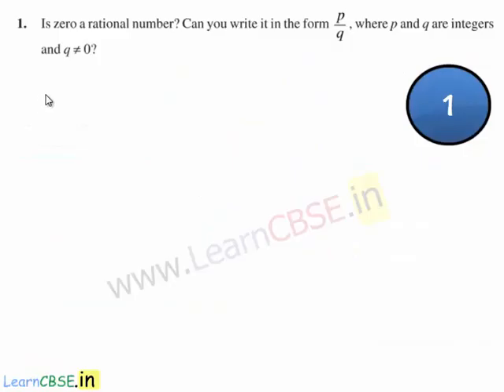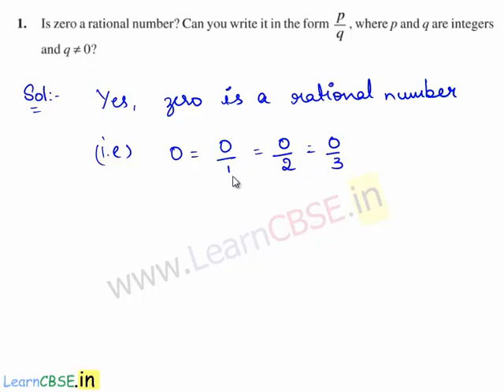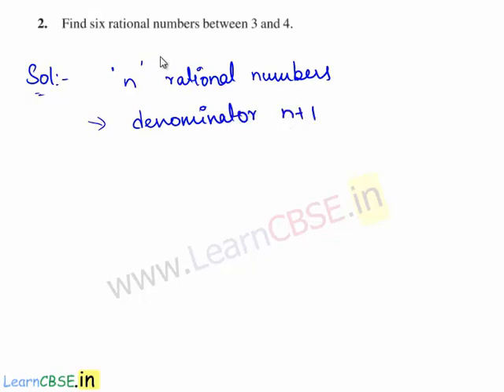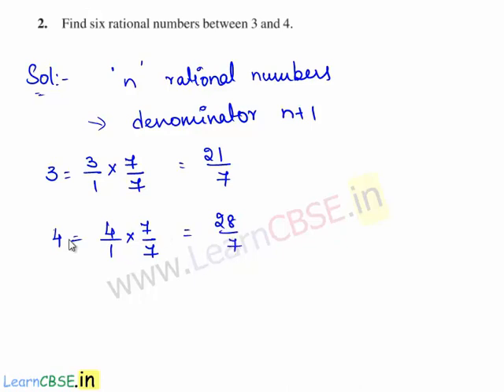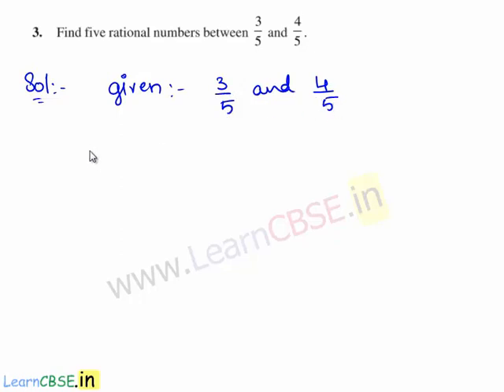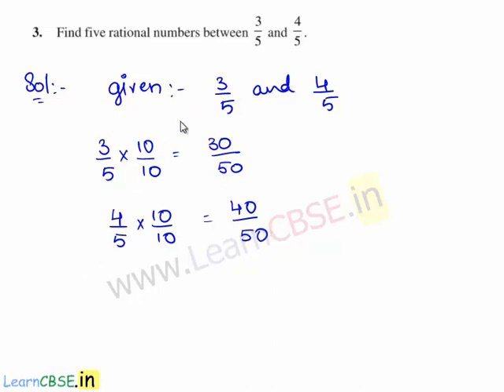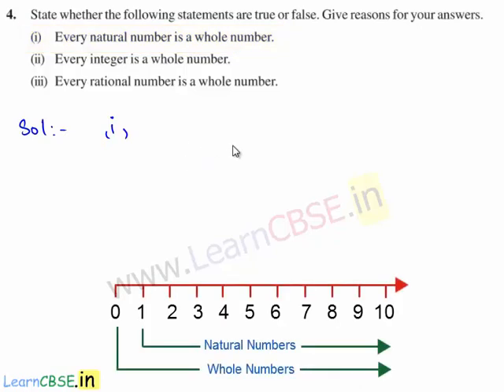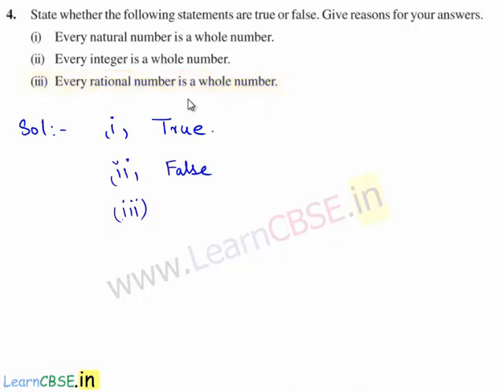NCERT Solutions for Class 9 Maths Number Systems Ex 1.1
00:02 Q1. Is zero a rational number? Can you write it in the form  p/q, where p and  q are integers and  q is not 0?
00:25 Zero is a rational number.Explanation
00:36 representation of zero in the  form of p/q.
00:59 Q2. Find six rational numbers between 3 and 4.
01:35 Procedure to find 'n' rational numbers between Integers
01:55 Equivalent Rational Numbers.Write Rational Numbers in Equivalent Rational Numbers.
02:30 rational numbers between Integers
02:49 Q3. Find five rational numbers between 3/5 and 4/5.
02:59 Procedure to find rational numbers between rational numbers.
04:05 rational numbers between rational numbers
03:20 Convert Rational Numbers in Equivalent Rational Numbers.
04:28 Q4. State whether the following statements are true or false. Give reasons for your answers.
04:44 (i) Every natural number is a whole number.
04:58 Explanation of number fact that Every natural number is a whole number
05:05 (ii) Every integer is a whole number.
05:30 (iii) Every rational number is a whole number.